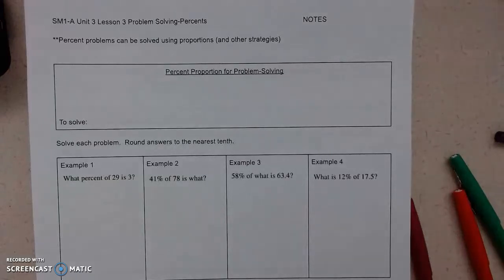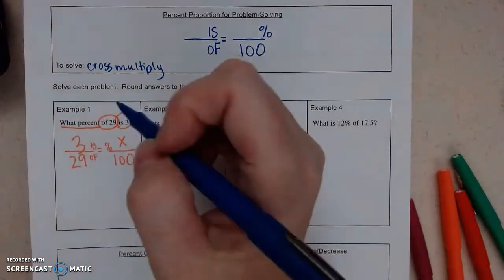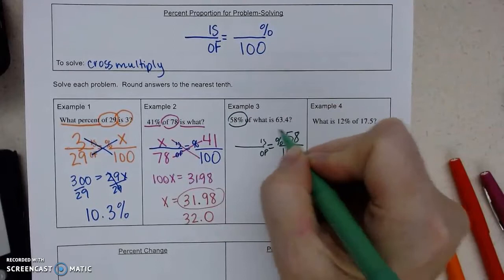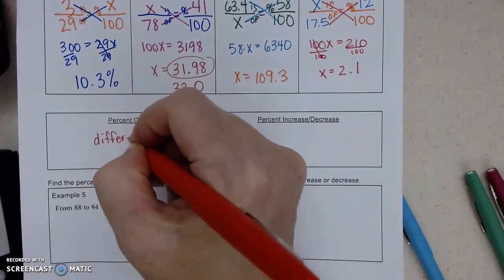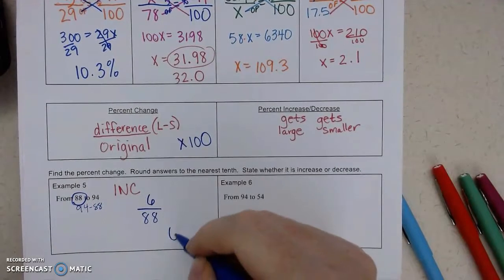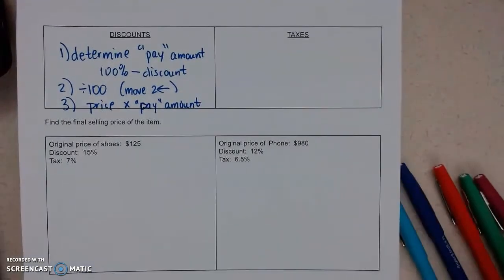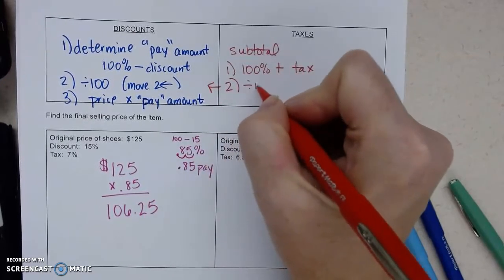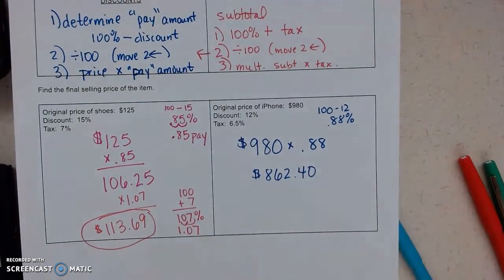SM1-A U3L3 Problem Solving Percents